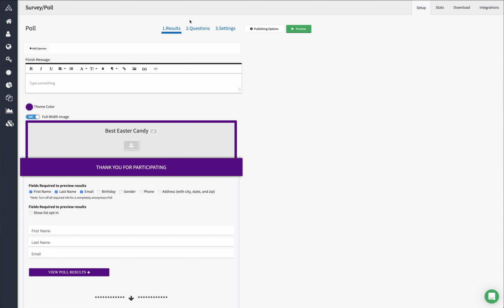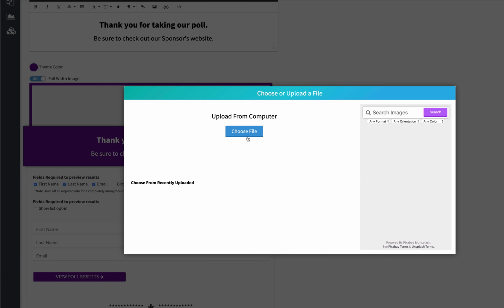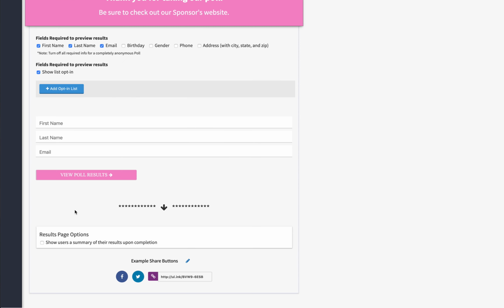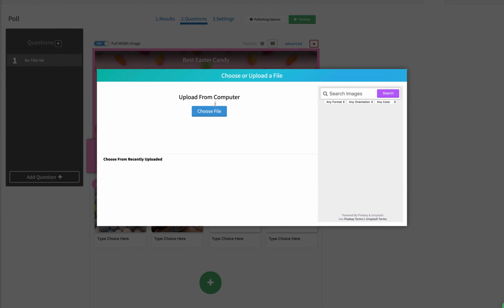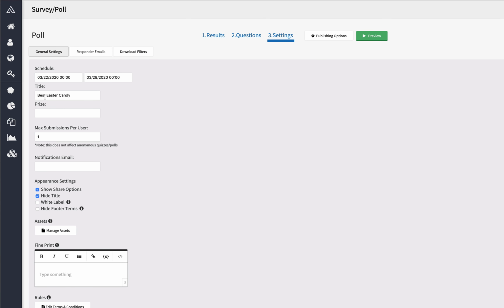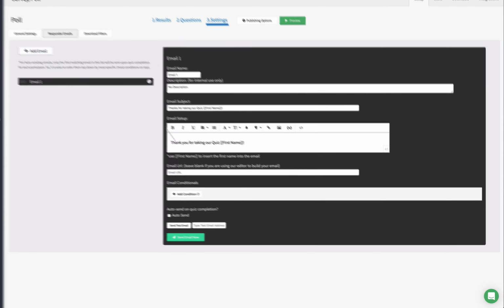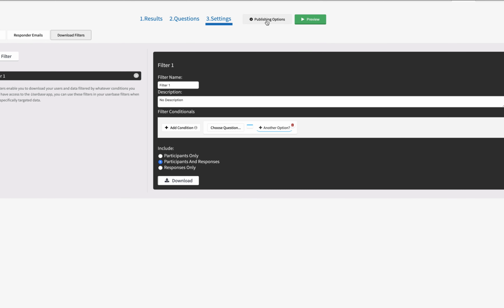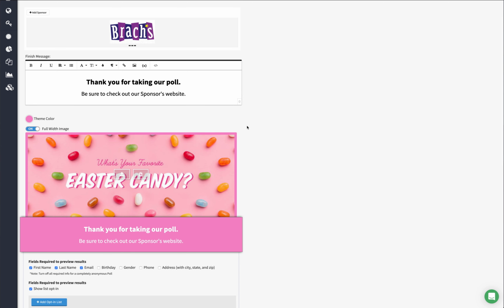Polls - Full Walk-through